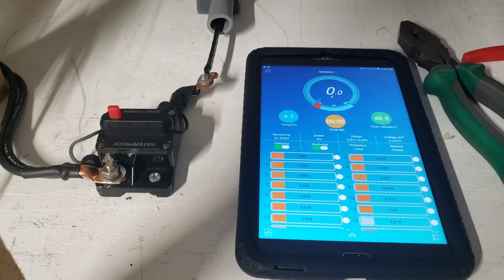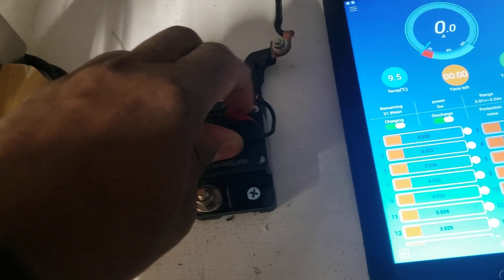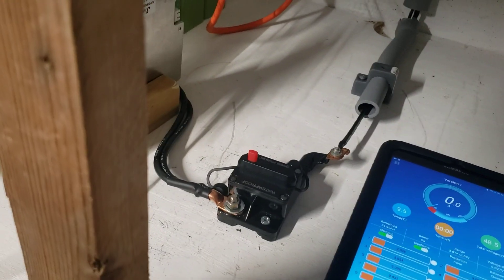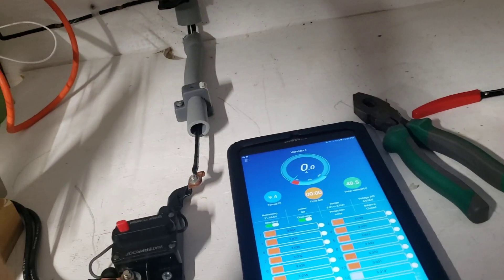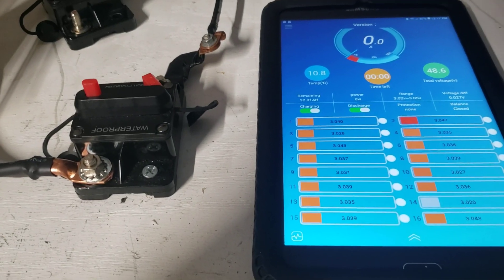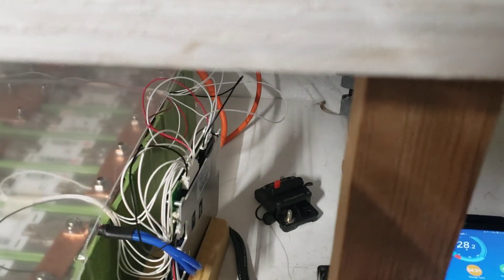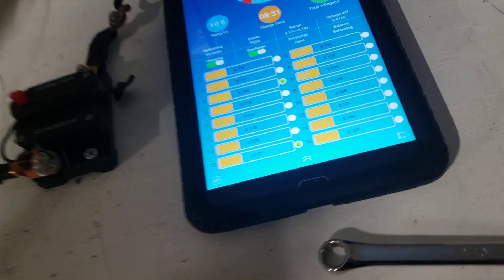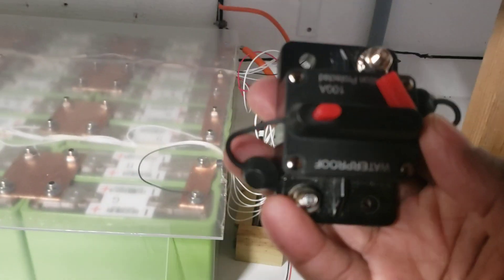Update/broken DaierTek 100 Amp Circuit Breaker 12V - 48V Breaker Manual Reset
DaierTek 100 Amp Circuit Breaker 12V - 48V, DC 12 Volt Circuit Breaker 100A Inline with Manual Reset Waterproof for Marine Boat Trolling Automotive Car RV ATV Audio-2Pack
DaierTek 100 Amp Circuit Breaker 12V - 48V